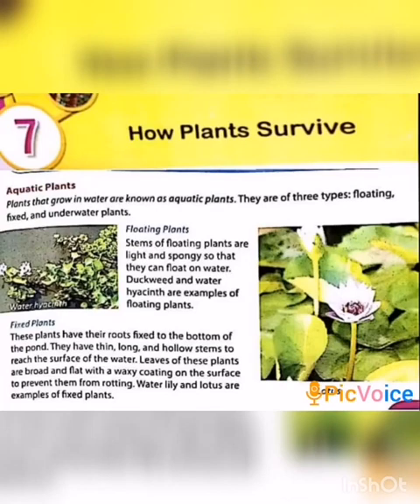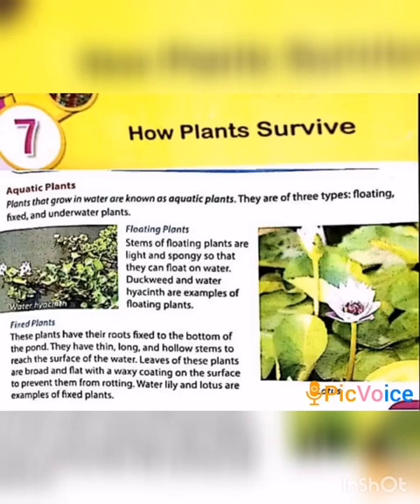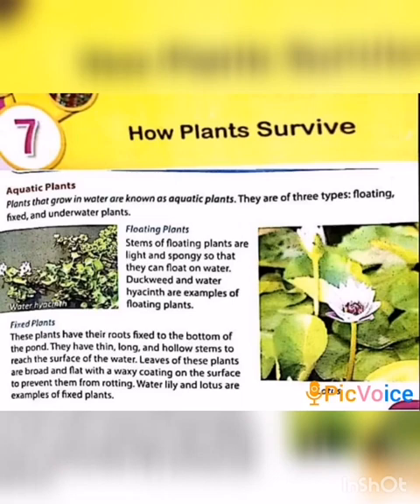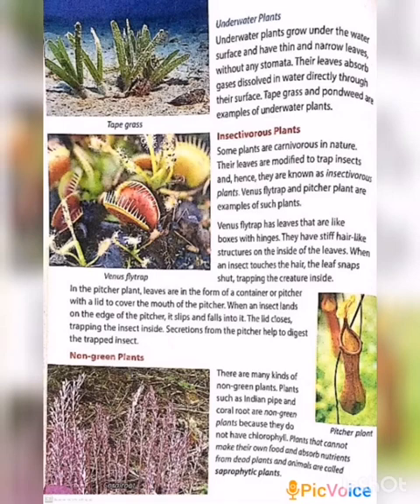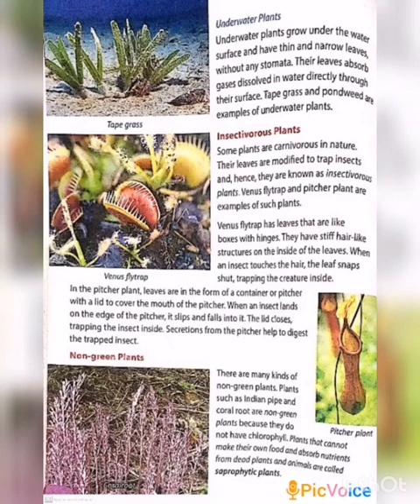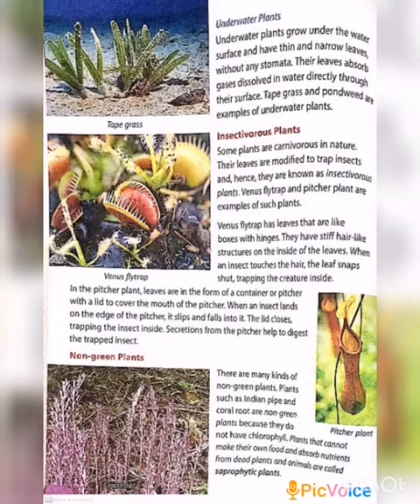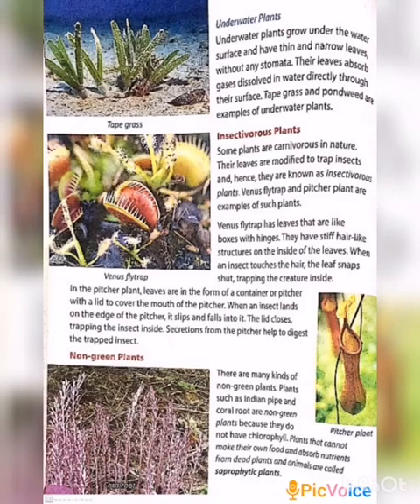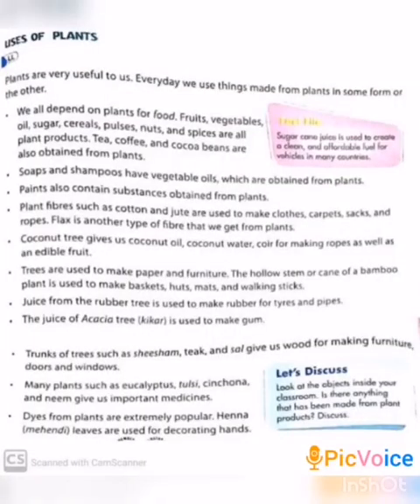SRI PARASAKTHI VIDYALAYA CBSE